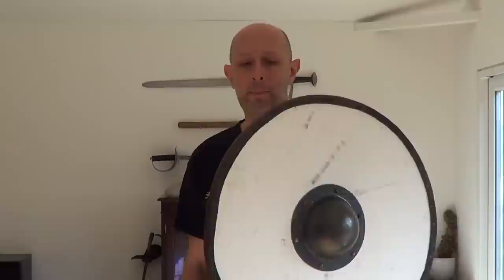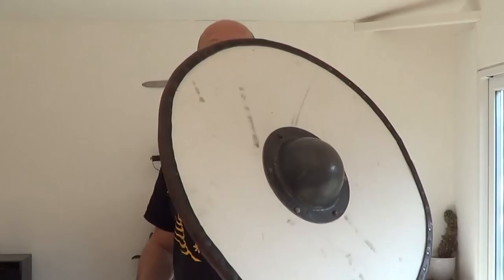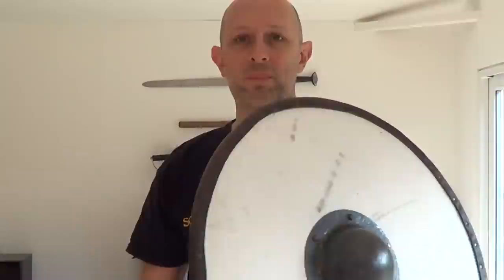Sparring: Sword vs spear - with bucklers and shields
Sparring with sword & buckler and sword & shield against spear.